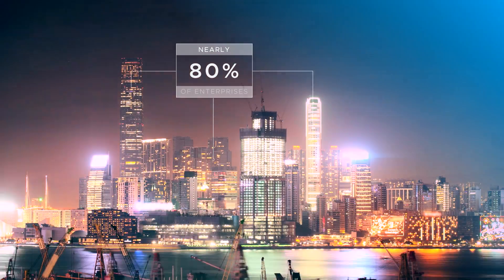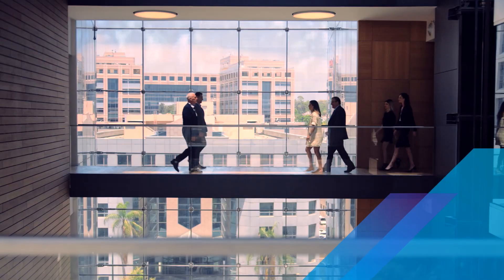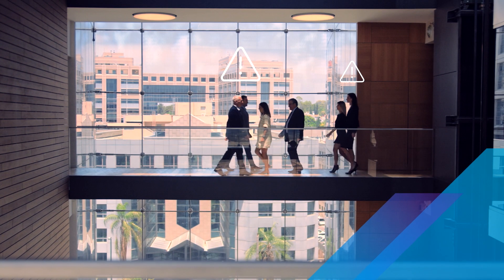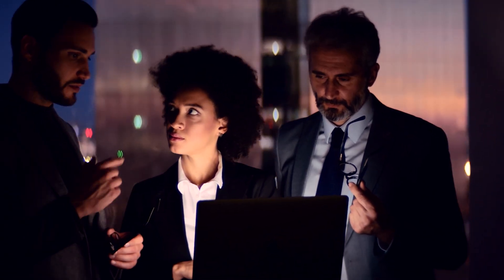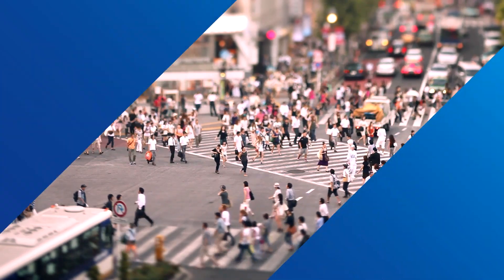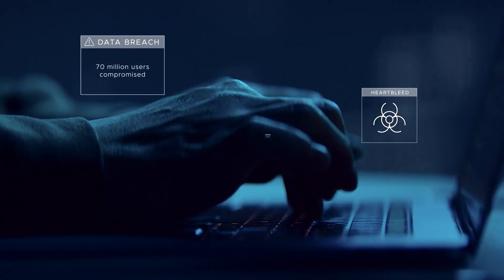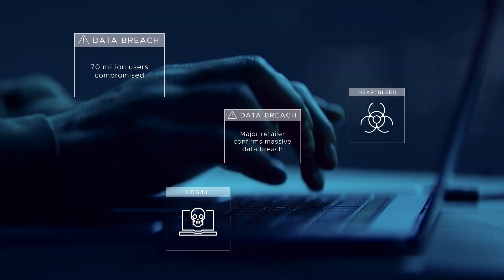VMware Project Trinidad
Modern applications need context aware tools to continuously assess their security postures. Studies show that traffic between microservices in modern applications is very regular. Project Trinidad applies machine learning to layer 7 East – West API traffic between microservices to learn normal behavior, and then detect and flag anomalies for further security scrutiny.